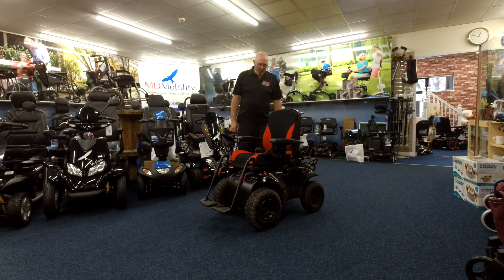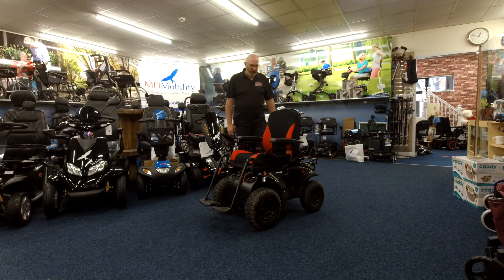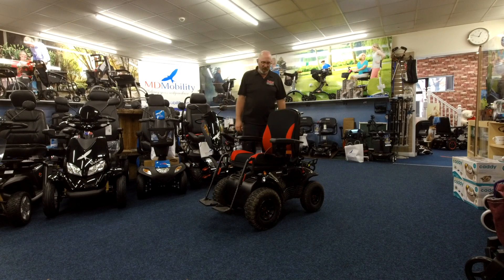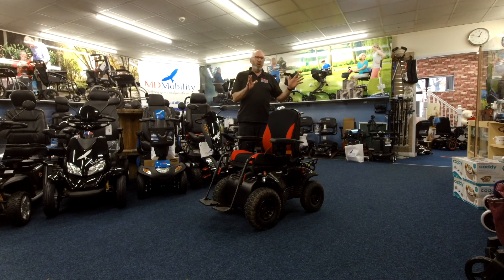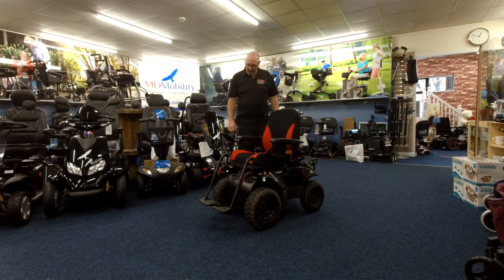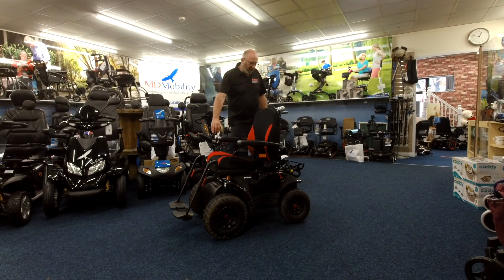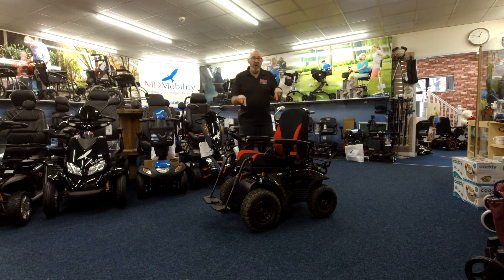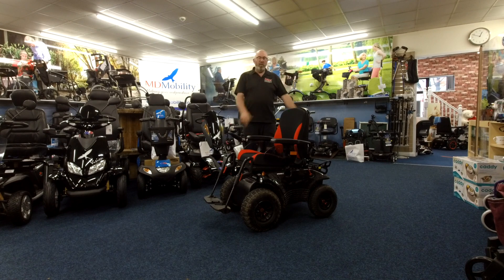Is this the best all-terrain powerchair on the market?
This video is about the Meyra Optimus 2 Powerchair